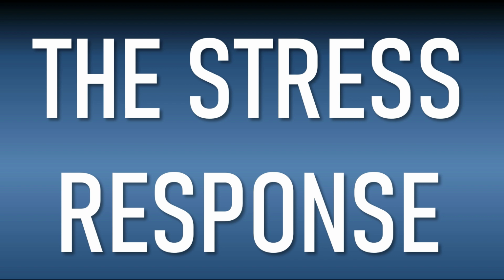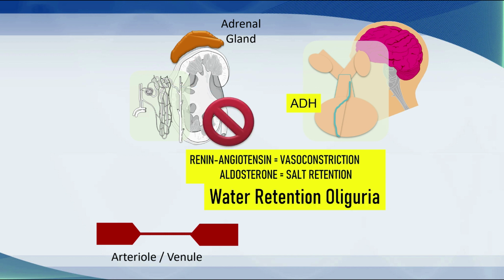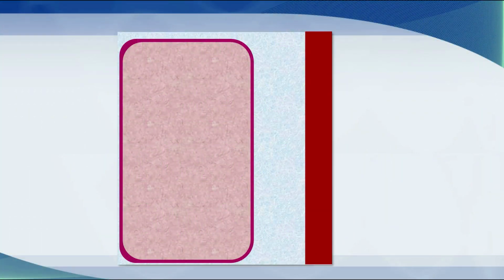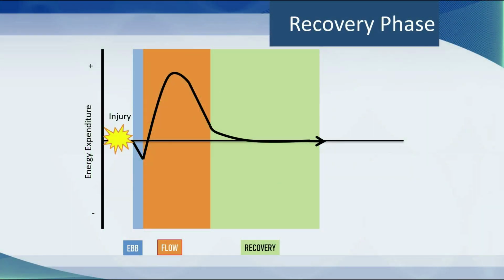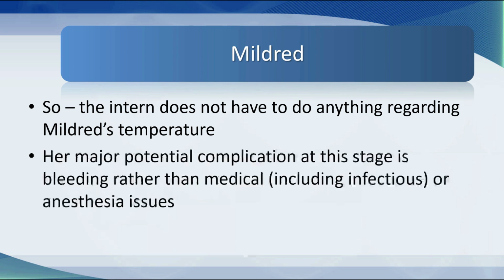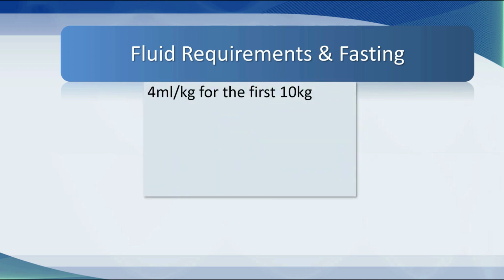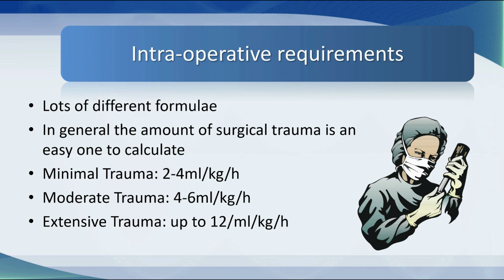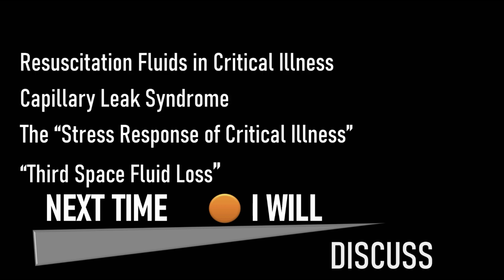The Perioperative Stress Response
Congratulations for being here – or should I say – say thanks to your ancestors who managed to survive long enough to pass their genes down to you despite no effective medical care until the mid 20th century.
Doctors, nurses and other healthcare professionals don’t usually heal patients, they just create an environment in which the body can heal, assuming that it has sufficient physiological reserve to do so.
Over hundreds of thousands of years we evolved systems to keep ourselves alive despite often horrific injuries sustained in trauma, conflict or accident. Most of the time that involved significant blood loss. The body evolved a series of defence mechanisms to keep itself alive: by shutting down systems that use up too much energy, and prioritizing blood flow to the heart and brain. It then accumulates a series of tools – that we call inflammation – to set about healing the injury. This process that EBBS and FLOWS is known as the STRESS RESPONSE. It is adaptive – which means that it is normal. The magnitude of the stress response is usually proportional to the degree of injury.
Whether you are a doctor, a nurse or any kind of healthcare provider – you will encounter patients who are injured or have undergone surgery.
To follow the remainder of this course you absolutely MUST understand the Stress Response – if you do not understand you may deliver inadequate or unnecessary treatment to patients or fail to recognize essential physical signs.
Thanks, incidentally to my friend and mentor - Cliff Deutschman - who taught generations of trainees, including myself, at Hopkins, Penn and at Northwell Health, the fundamentals of Stress and Inflammation.
This video was re-edited in Jan 2024

0:00 Beginning
02:15 Contents
02:25 Clinical Scenario (postoperative patient high early warning score)
04:15 Components of the Stress Response
06:20 The Microcirculation at Rest and During Stress
07:35 Transcapillary Refill
08:45 The Inflammatory Stress Response
09:43 The Ebb Phase
11:30 The Flow Phase
14:00 Typical Fluid Balance during the Stress Response
15:12 Suggested Fluid Strategy during the Stress Response
18:10 Clinical Scenario Revisited
18:20 Conventional Approach to Perioperative Fluids
20:22 Why Hypotonic Fluid Boluses are Dangerous During the Acute Stress Response
21:35 Fluid Requirements and Fasting
23:06 Distribution of Intravenous Fluids
26:00 Conventional Approach to Intraoperative Fluid Requirements
28:00 My Suggestions for Postoperative Fluid Management
29:00 Review